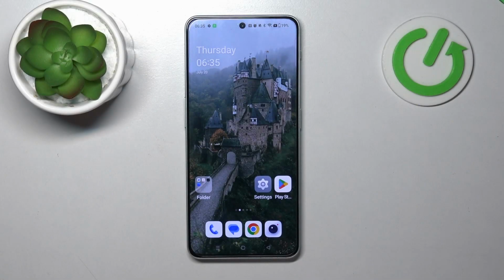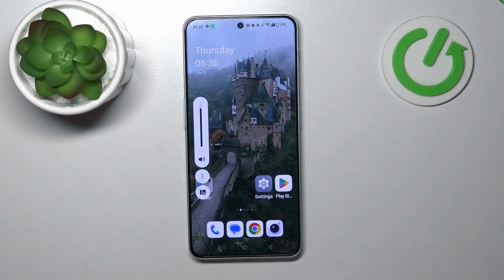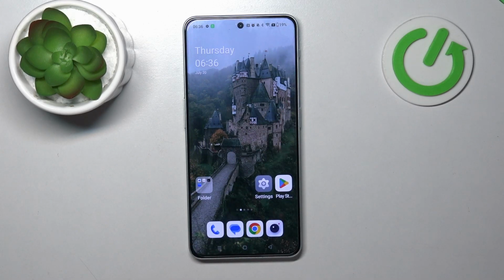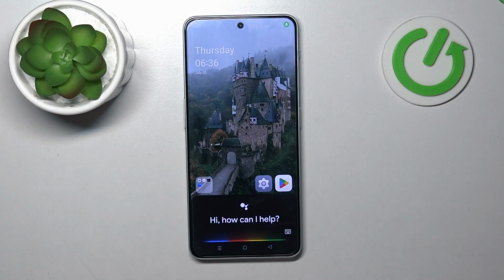How To Find My OnePlus Nord N30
We'll demonstrate how to access your phone's location settings, ensure that location services are turned on, and how to use Google's Find My Device website to pinpoint your OnePlus Nord N30's location on a map. Additionally, we'll discuss the importance of enabling location access and its impact on finding your device in the future.

How to find my lost OnePlus Nord N30?
What is the Find My Device feature on OnePlus Nord N30?
How to enable location services on OnePlus Nord N30?
How to track my OnePlus Nord N30 using Google's Find My Device?
Are there third-party apps for locating a lost OnePlus Nord N30?
Can I remotely ring my phone to locate it?